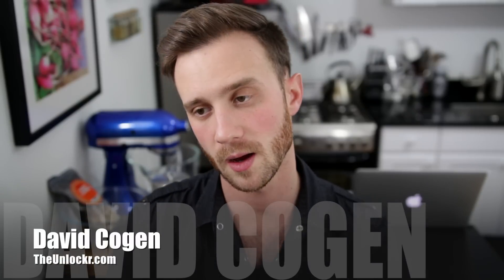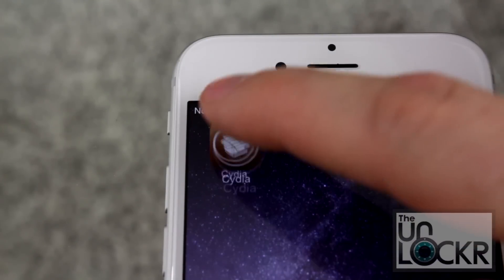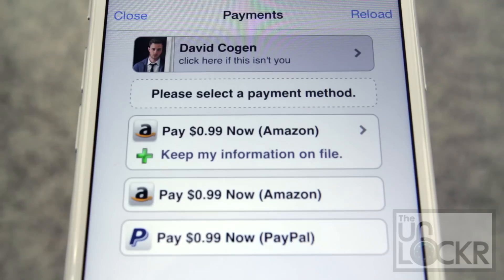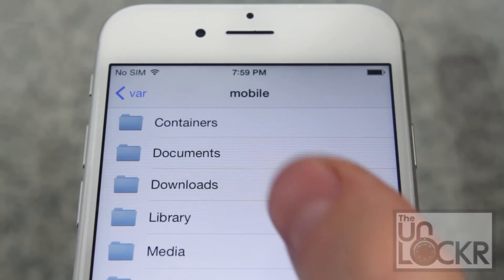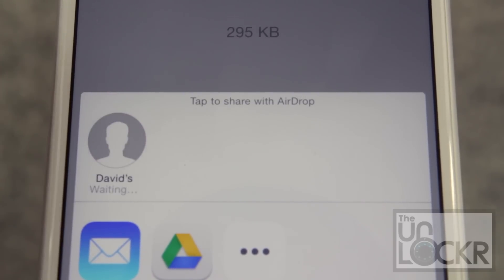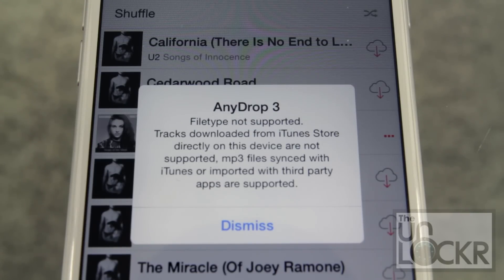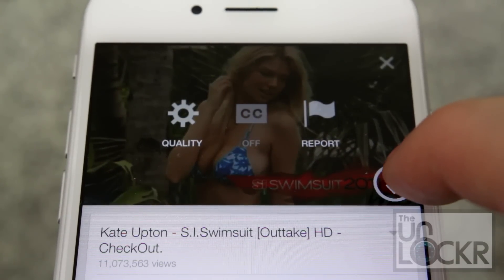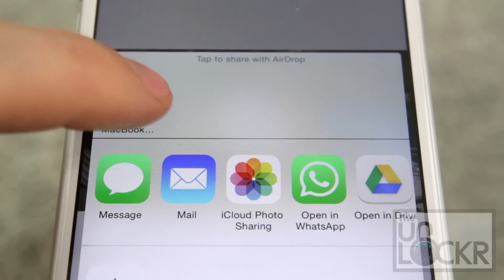How to Share Unsupported Files via AirDrop from Your iPhone (Jailbreak Tweak)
AirDrop on your iPhone allows you to share files that are available on your device with other compatible AirDrop devices. While the feature is extremely useful for those who constantly exchange files with their iDevices, there are some limitations as to what type of files you can share. It doesn't support all the file types, thus chances are you'll be stuck when you want to share a file that is not one of the AirDrop supported file types (like music, for example).

Here comes a Cydia tweak that lets you break these restrictions and share whatever type of files you want. This tweak is called AnyDrop and it does exactly what its name suggests, it lets you drop any file to any of the compatible AirDrop devices. Here's how to install this Cydia tweak and use it: